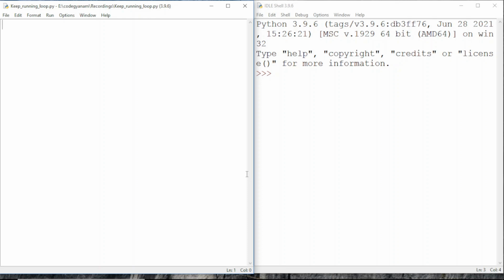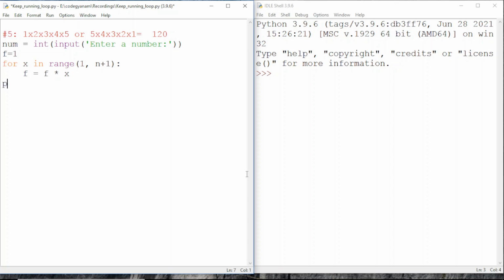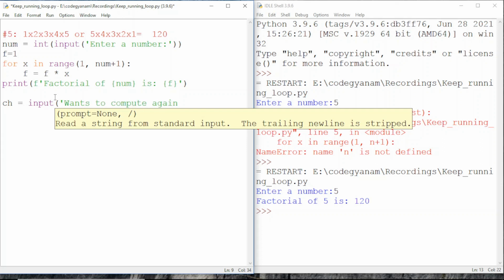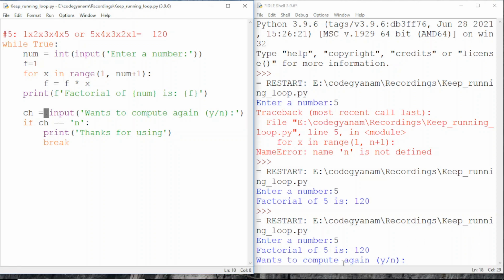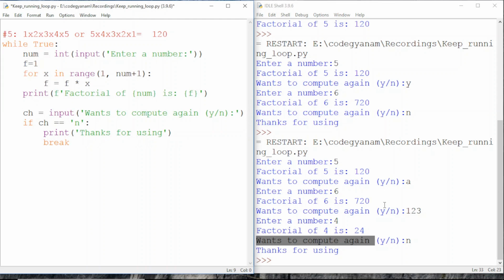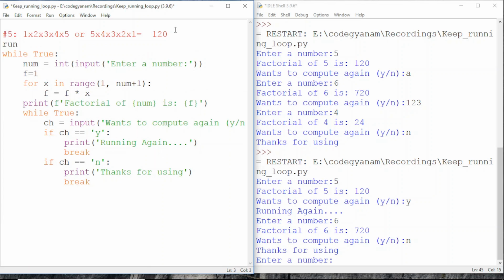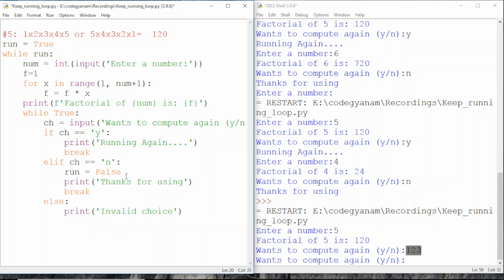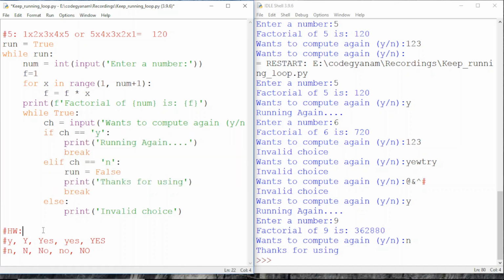Keep your code running using nested while loop.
In this, the concept of nested while loop with decision making is used. Factorial of a number is computed and after computing, it asks for "Wants to compute again?" If you give 'y', it computes again, if you give 'n', it stop and if you give any other thing, it keeps you asking for correct choice. Generally these types of logics used in Game Programming.
Drop your doubts in comment.